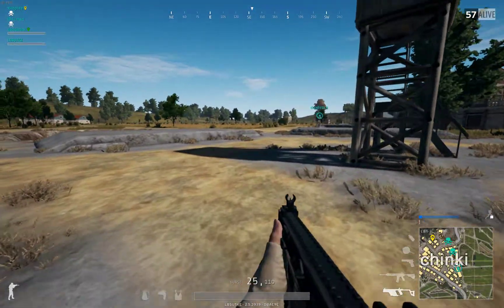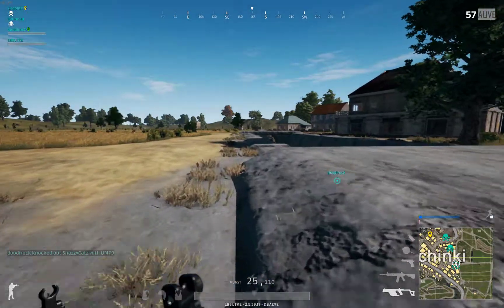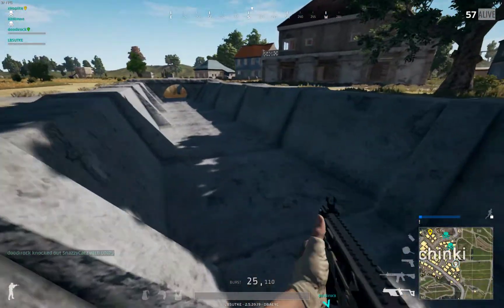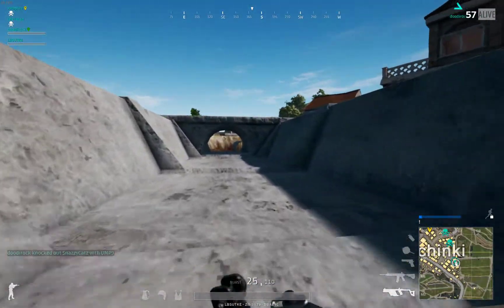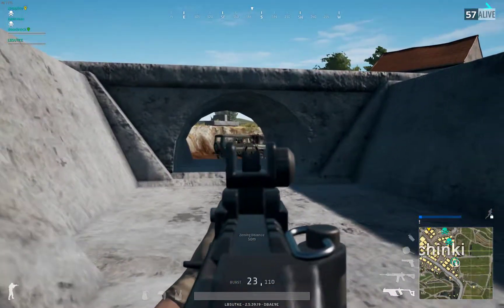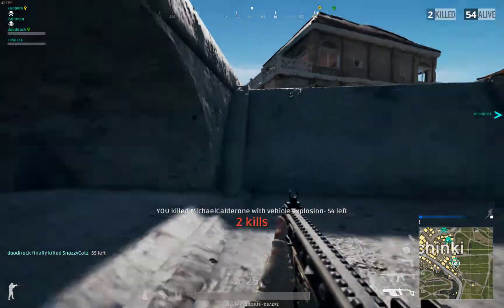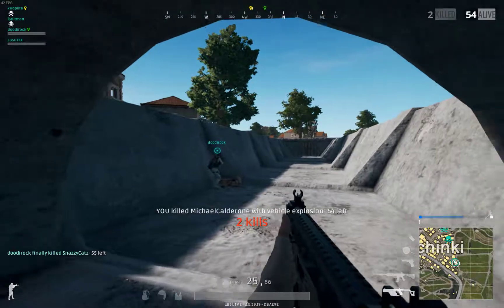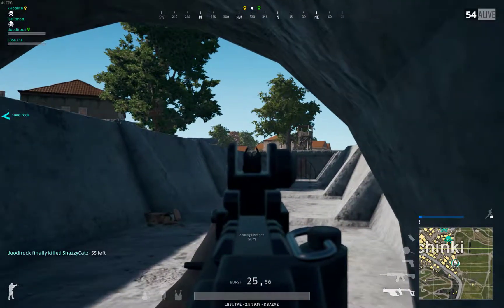PLAYERUNKNOWN'S BATTLEGROUNDS: Double kill | Shot with GeForce GTX